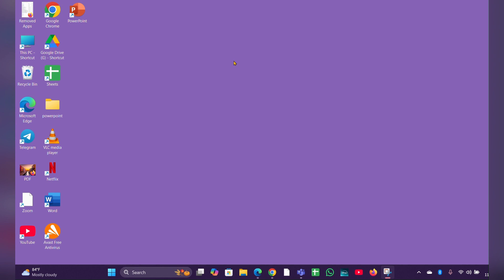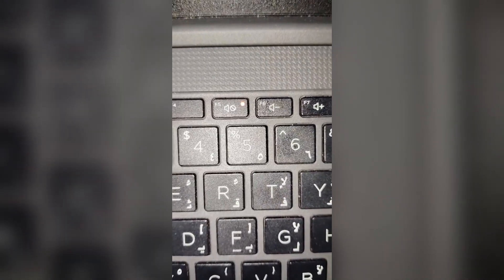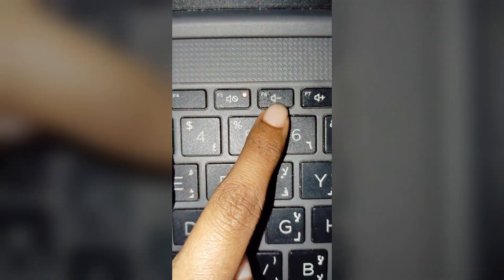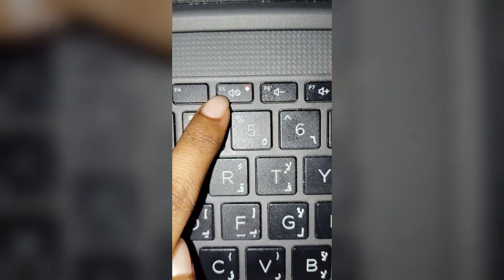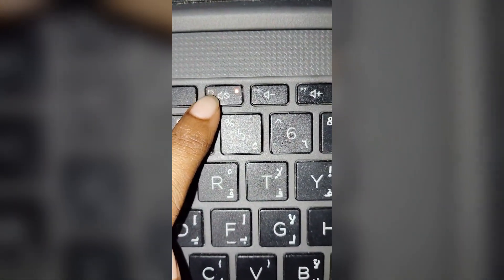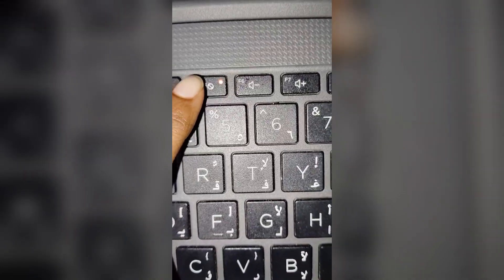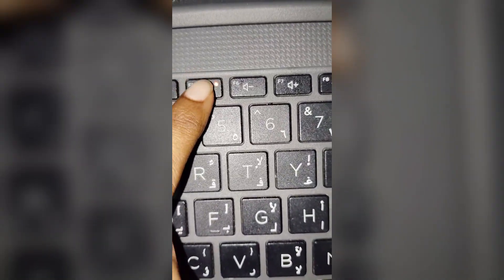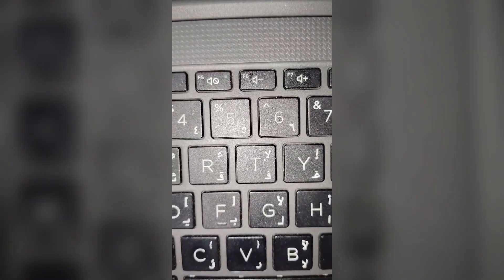How To Turn Off Orange Light On HP Laptop - Mute Button Light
In This Informative Video, We Will Guide You Through The Process Of Turning Off The Orange Light On Your HP Laptop, Specifically Focusing On The Mute Button Indicator. Whether You Are Experiencing Distractions From The Light Or Simply Prefer A Cleaner Aesthetic, Our Step-By-Step Instructions Will Help You Achieve A More Streamlined Workspace. Join Us As We Explore The Settings And Options Available To Manage This Feature Effectively.

00:00 Introduction
00:09 Meaning
00:25 Turn Off Mute Button Light